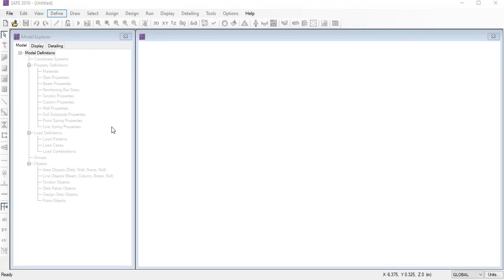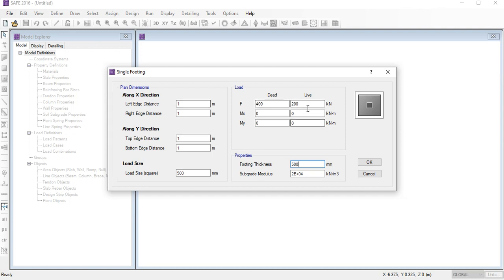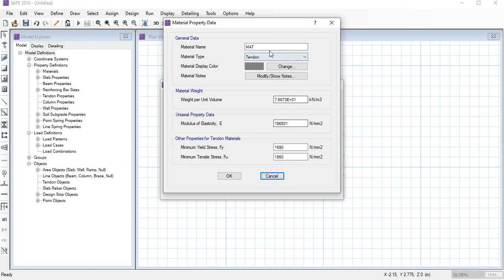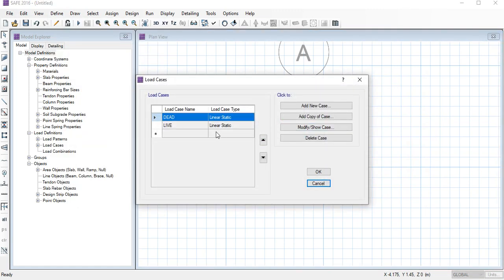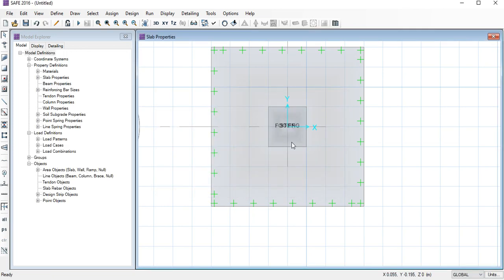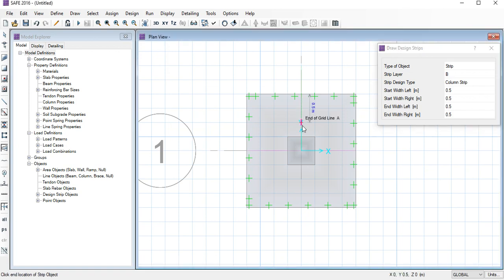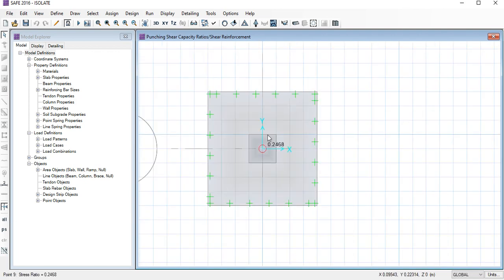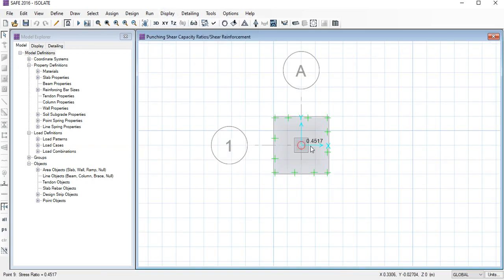SAFE 2016...COMPLETE DESIGN OF ISOLATE FOOTING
In this video we can learn the complete process of designing of isolate footing in the SAFE 2016 Software with very simple trick ..